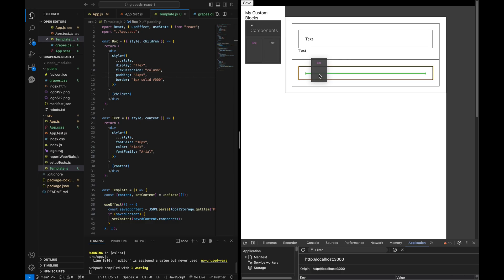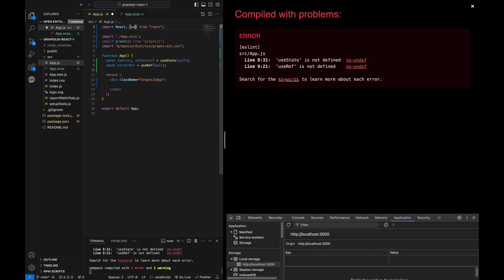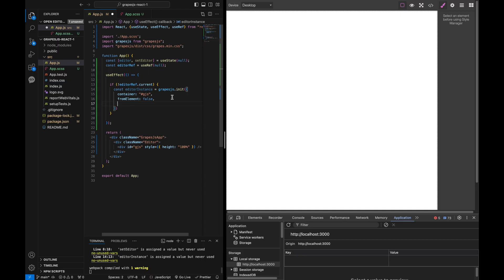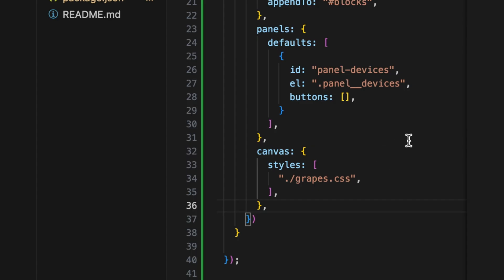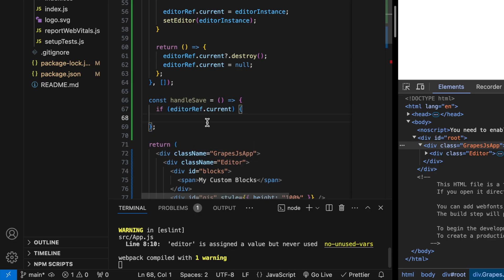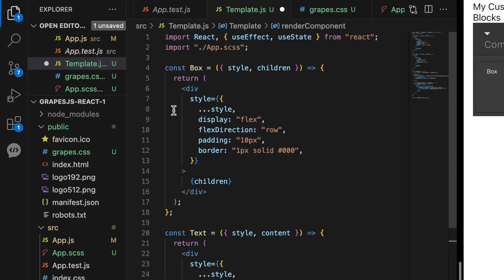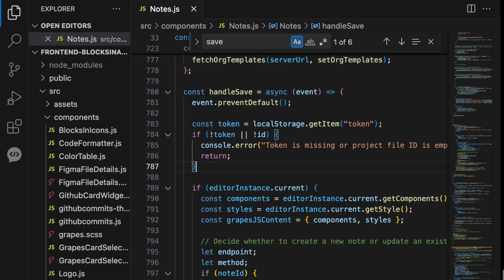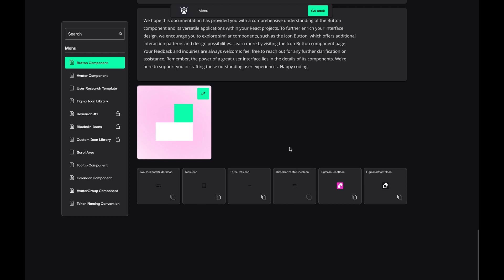Create a Drag and Drop Editor in React using GrapesJS | Save & Restore Content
Learn how to integrate the GrapesJS drag-and-drop editor into your React application. This basic guide covers saving and restoring content and rendering GrapesJS blocks with React components, making it an ideal choice for a headless CMS solution. Perfect for enhancing your web design workflow!

In this video, you'll discover:

👉 Step-by-step integration of GrapesJS into a React app
👉 How to save and restore editor content
👉 Dynamically creating and managing component blocks
👉 Using custom endpoints for saving notes

 / lofiwavemusic